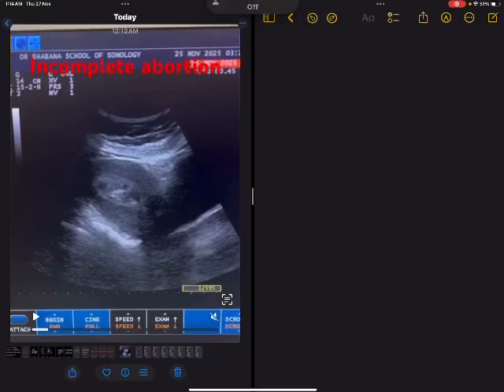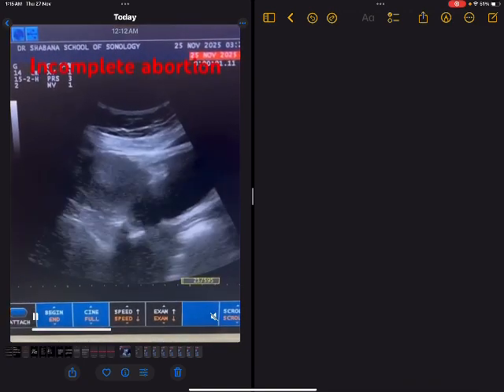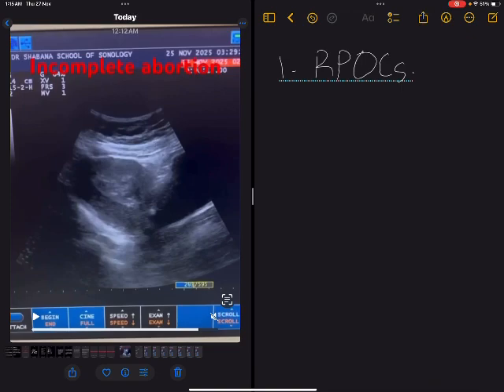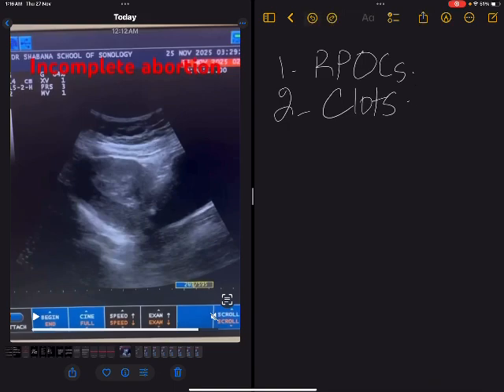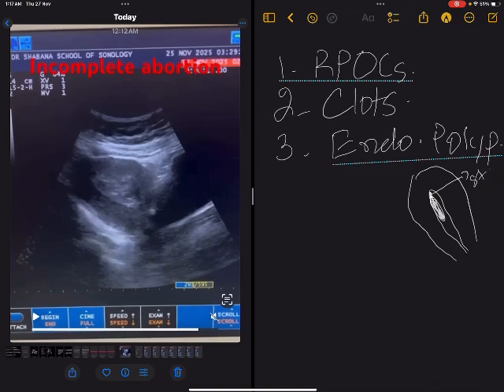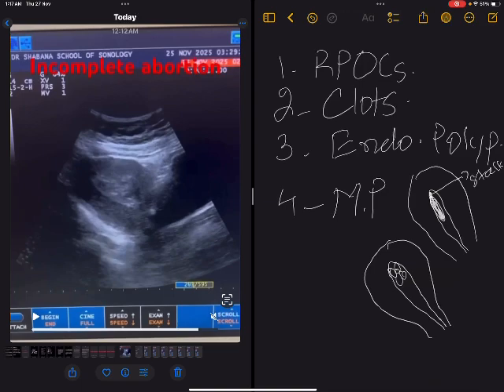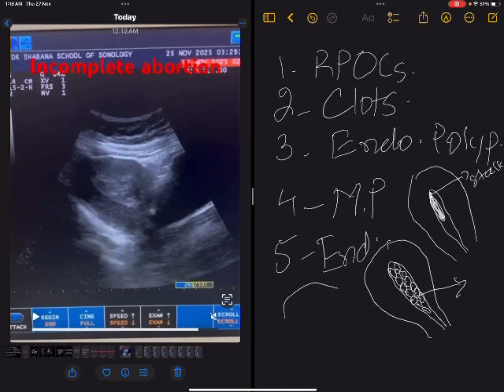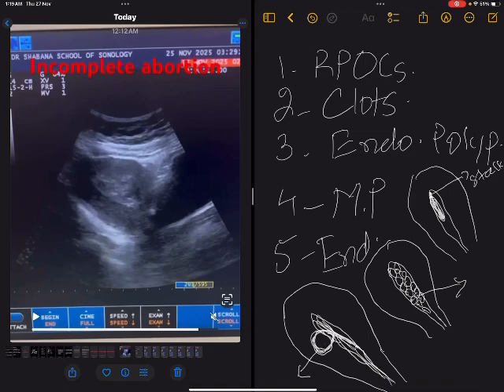27 November 2025